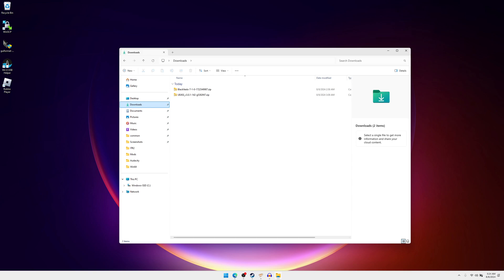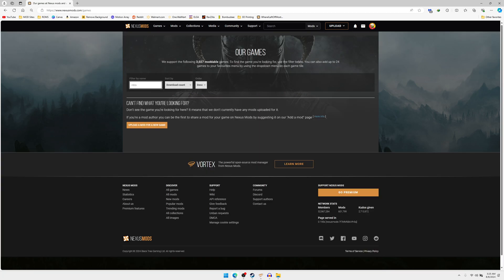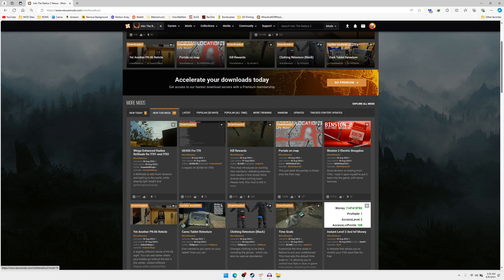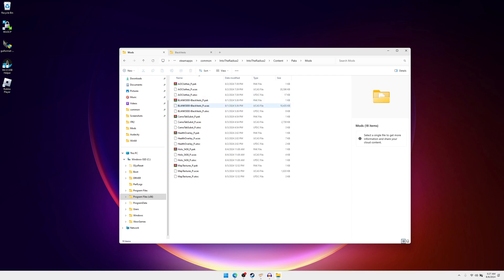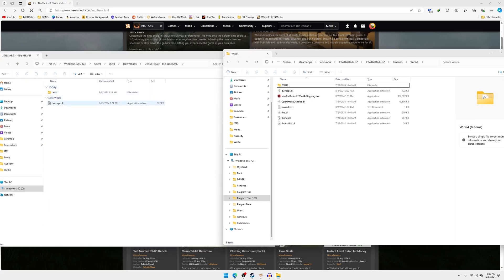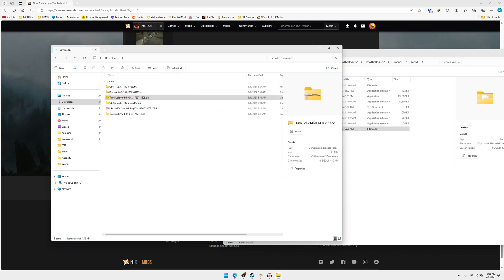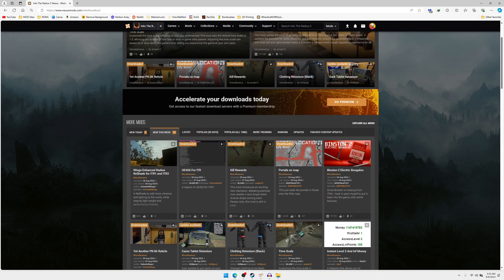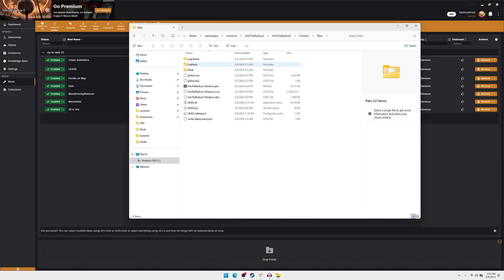HOW TO ADD MODS INTO THE RADIUS 2 IN 5 MINUTES | Early Access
Going through how to add mods into the game. Steps to set up manual and with vortex.

Intro: 00:00
Manual install: 00:18
Vortex install: 03:51
End: 05:31